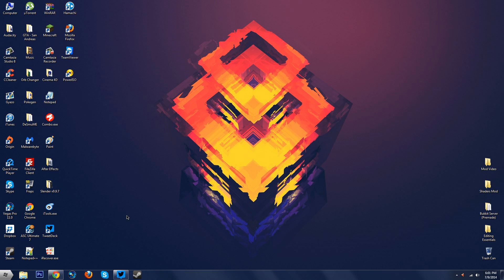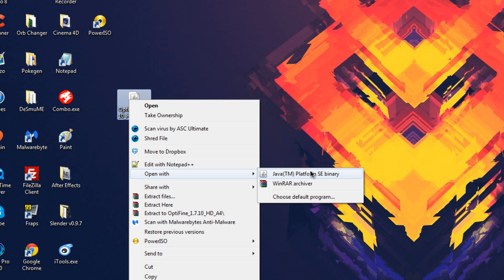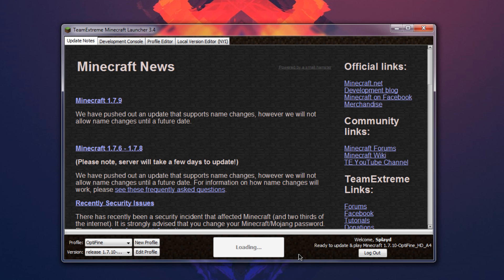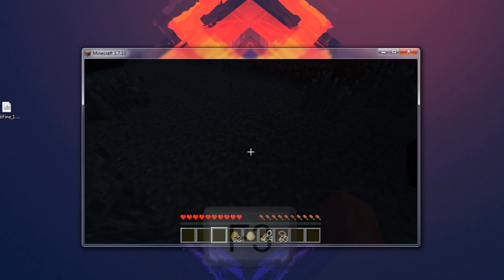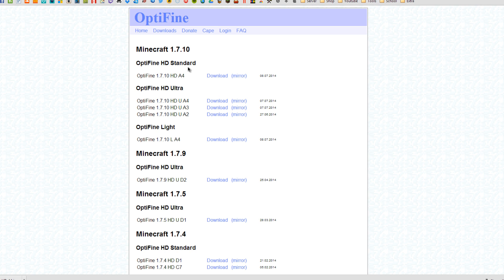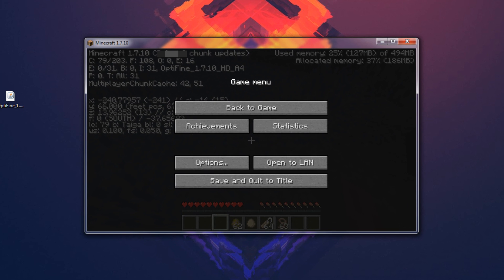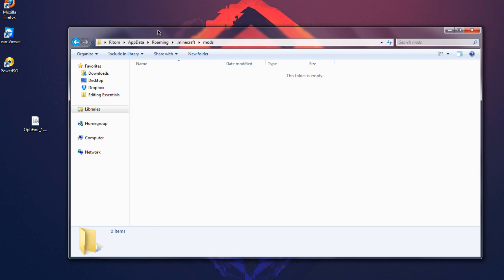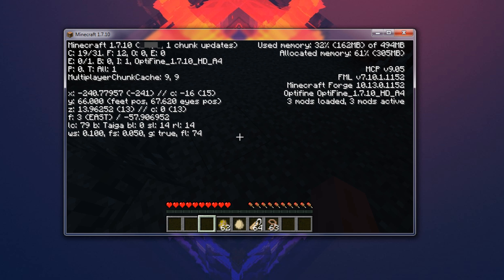How to Install Optifine Mod in Minecraft! (Simple)